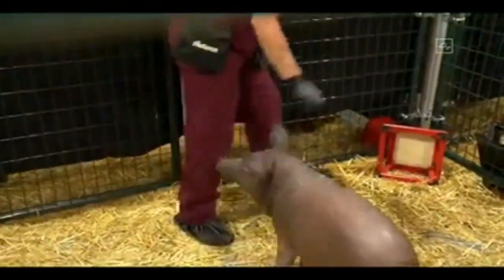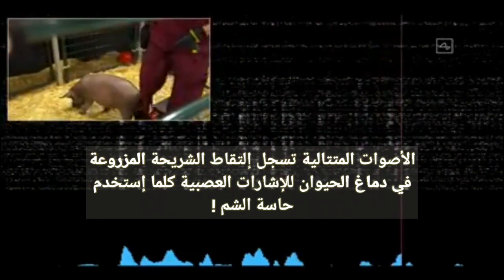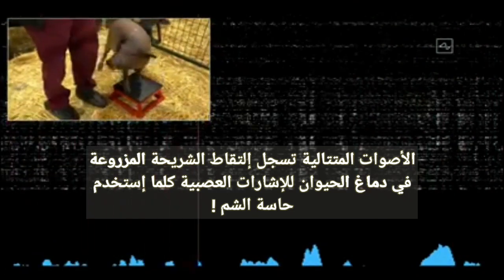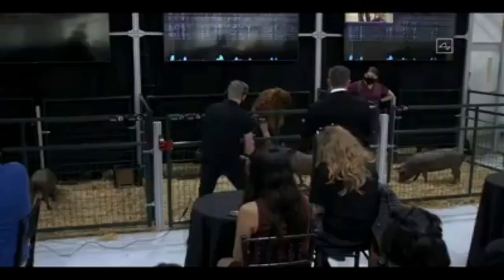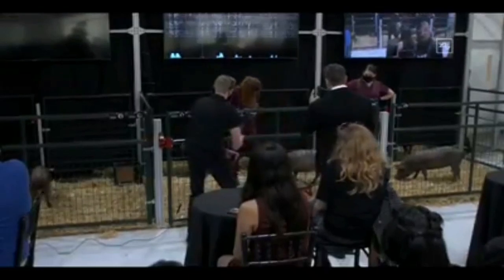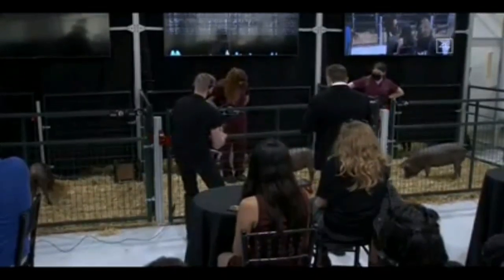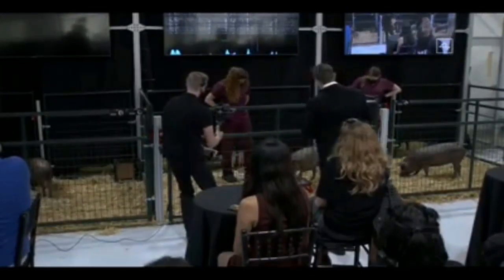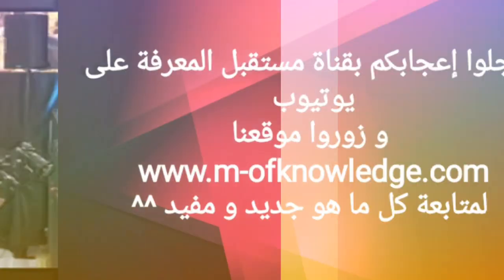إلون ماسك Elon Musk يشرف على أول إستعراض لتجربة شريحة نيورالينك Neuralink مزروعة في دماغ حيوان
حيث تسجل الأصوات التي تظهر في الفيديو الإشارات العصبية التي تلتقطها الشريحة المزروعة في دماغ الحيوان في كل مرة يستخدم فيها أنفه للشم !

يذكر أن الشركة تطمح لإستخدام هذه الإشارات العصبية في علاج أمراض كانت تعتبر مستعصية إضافة إلى تنفيذ مهام مثل مختلفة كإستدعاء سيارات تسلا Tesla بمجرد التفكير بذلك و حتى تسجيل المعلومات مباشرة للعقل و ذلك حسب الأمثلة التي طرحها إيلون ماسك !

للمزيد من الفيديوهات و المقاطع الممتعة و المفيدة سجلوا إعجابكم بالقناة و فعلوا جرس الإشعارات ليصلكم منا كل جديد